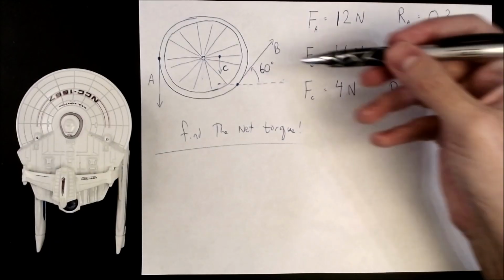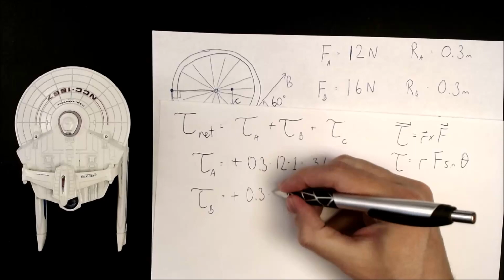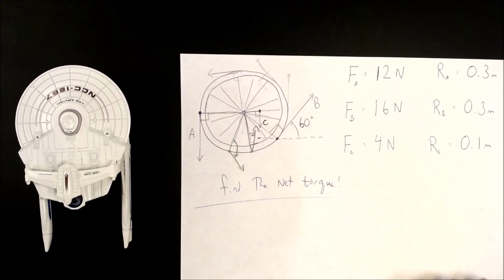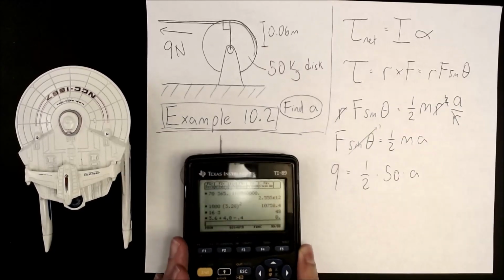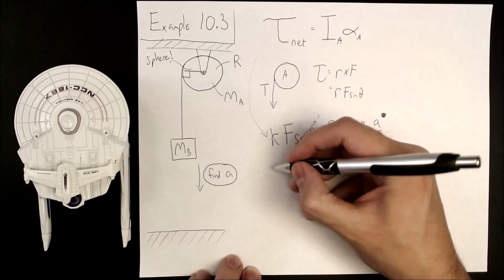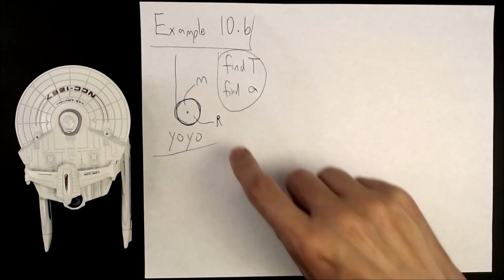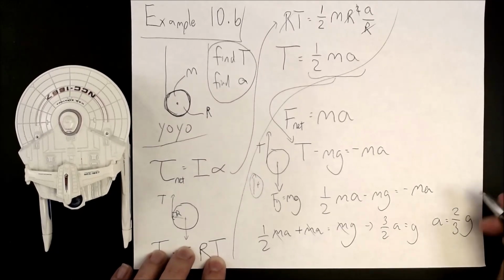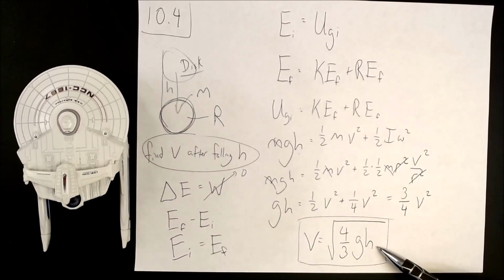Chapter 10: Torque Examples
A bunch of examples!
1)  From my brain.
2)  Example 10.2
3)  Example 10.3
4)  Example 10.6
5)  Example 10.4